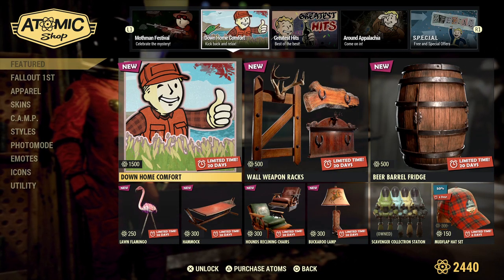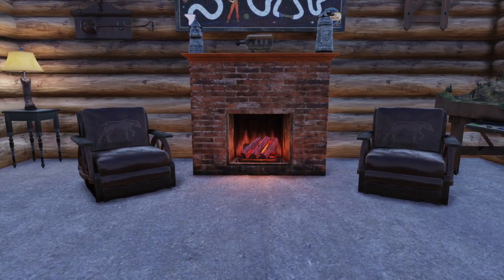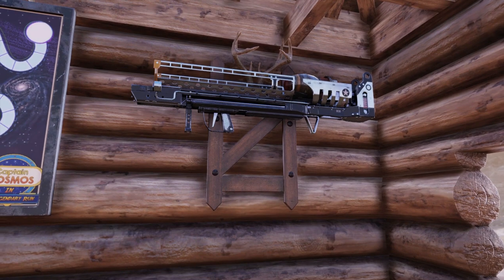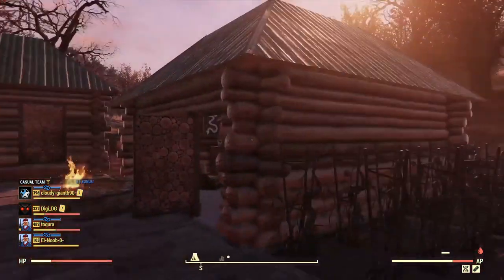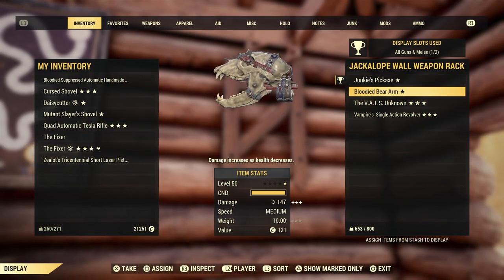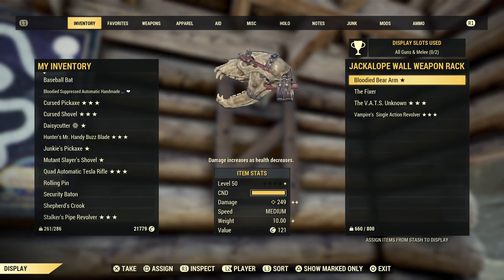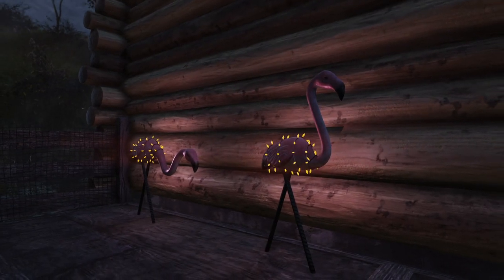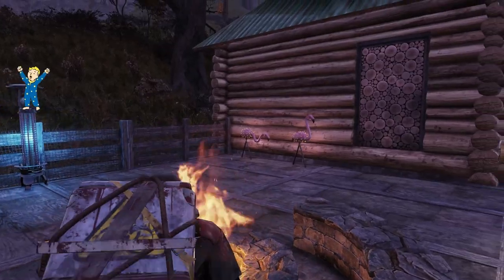Fallout 76 - Down Home Comfort Bundle - Weapon Display Issues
In this video, I go through the Down Home Comfort Bundle now available on the Atom store. I go through and showcase each item in the Down Home Comfort Bundle and demonstrate some major issues with the three gun displays in the bundle, the Deer Hear, Jackalope, and Horseshoe.

If you are someone sitting on the fence about purchasing the Down Home Comfort Bundle, hopefully, this video is useful in giving you the information you need.

 A share is also always appreciated.

Digi